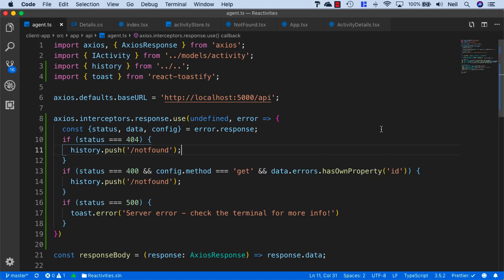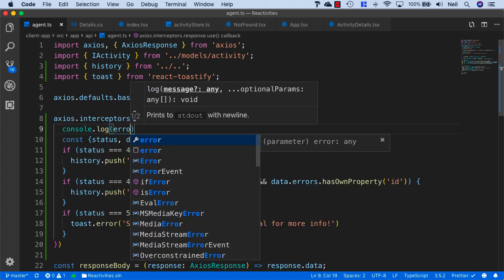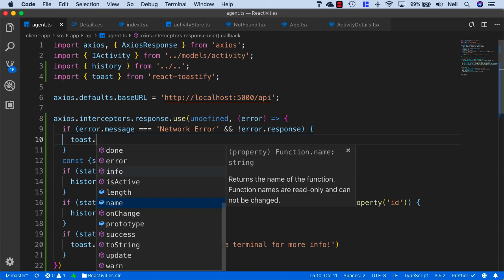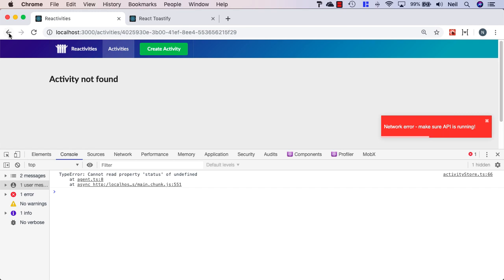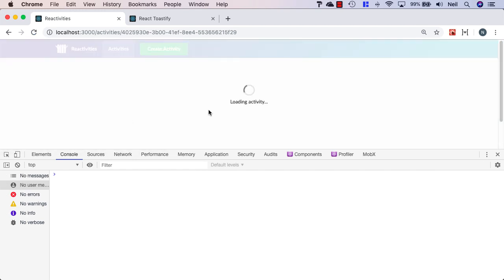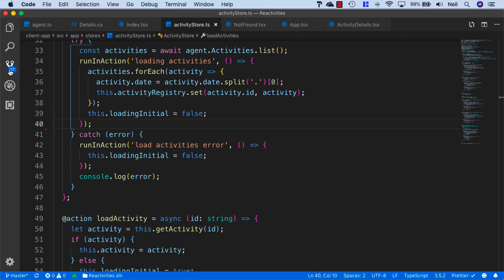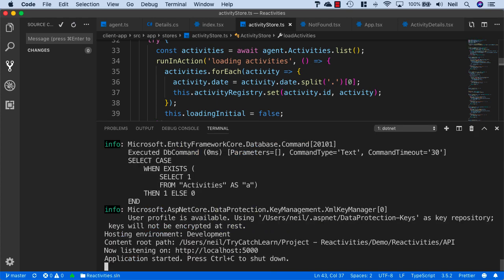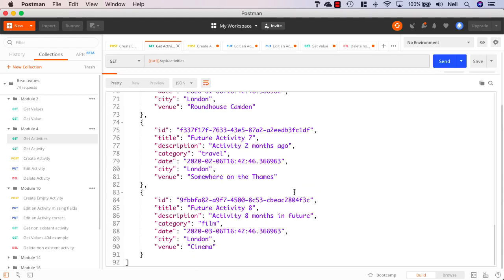Error handling and validation Legacy Handling network errors in Axios